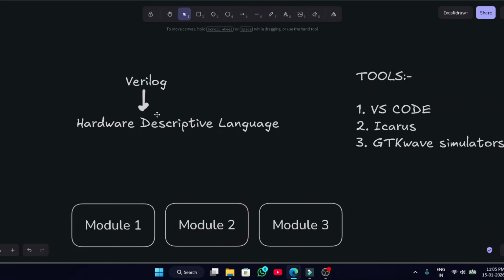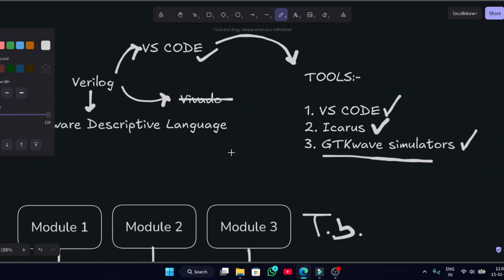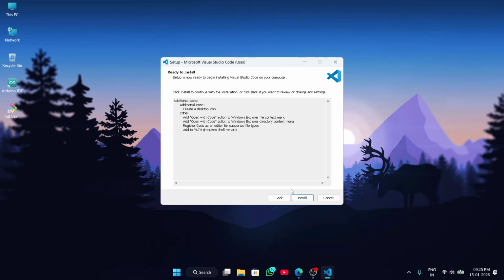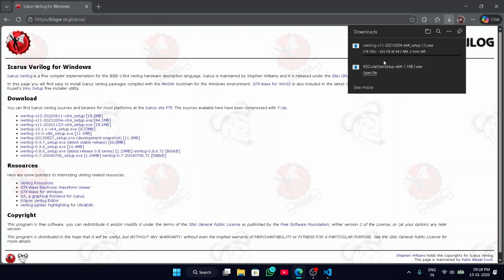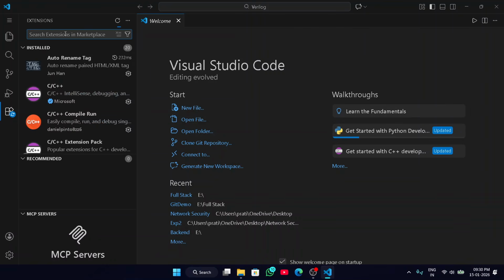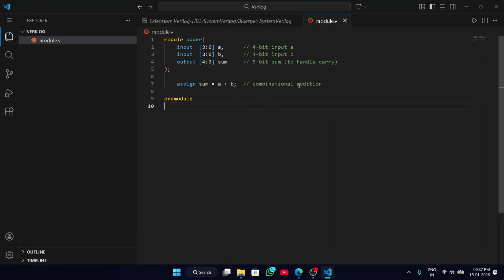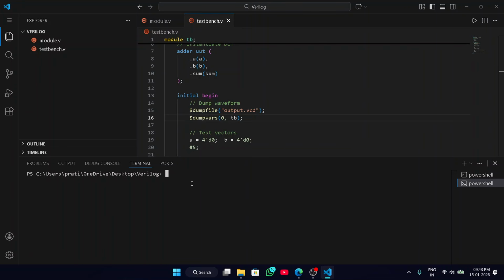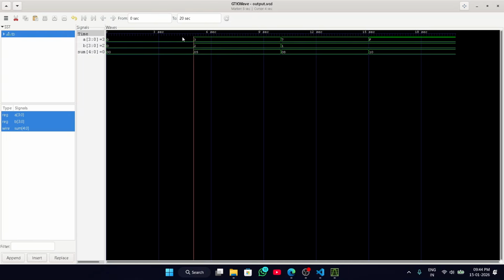Verilog Setup for PC and Laptop | VS Code + Icarus Verilog + GTKwave Installation 🔥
Hey guys 👋
In this video, I’ve explained VS Code + Icarus Verilog installation step by step in a very simple and beginner-friendly way.
If you are learning Verilog / RTL / VLSI and feel that Vivado is too heavy or confusing, this video is for you.
In this video, you’ll learn: ✔ Difference between Vivado and VS Code + Icarus
✔ How to install Icarus Verilog correctly
✔ PATH setup (very important)
✔ VS Code extensions for Verilog
✔ Folder structure and file creation
✔ Running Verilog code and viewing waveforms using GTKWave
This workflow is lightweight, industry-relevant, and perfect for beginners.

👉 Comment “I understood” if you understood the setup clearly

00:00 Introduction and basics
01:35 Installation Process